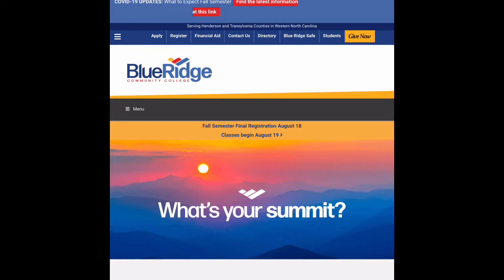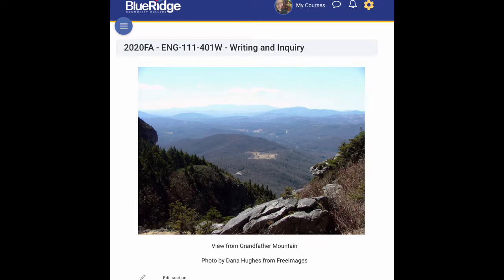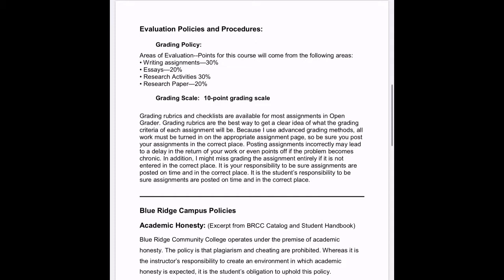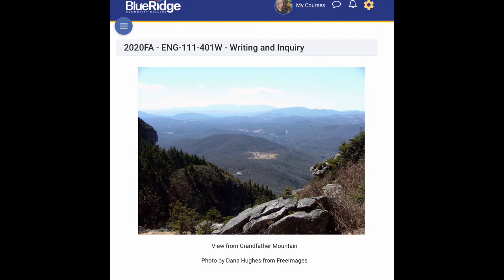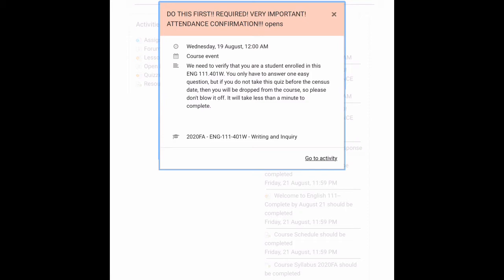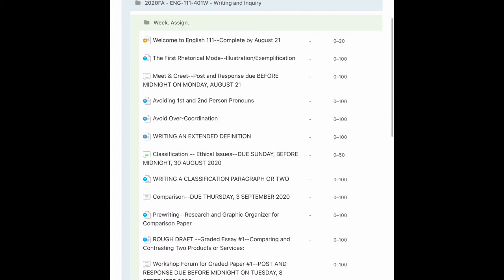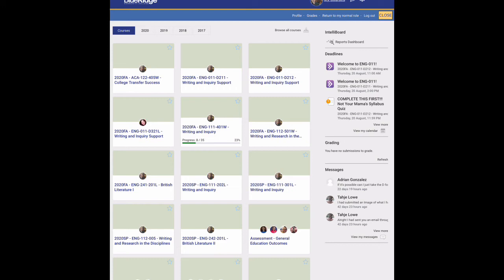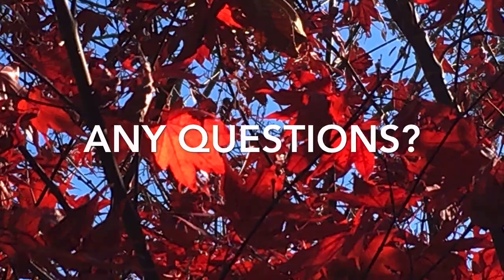ENG 111 Introduction